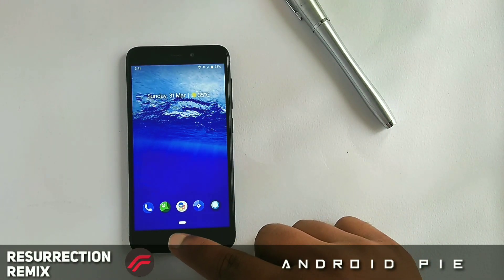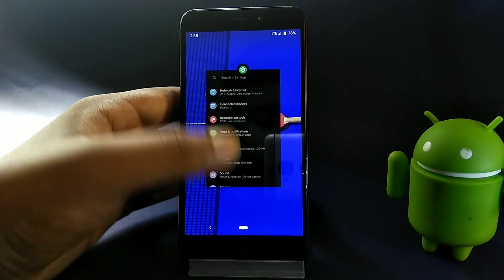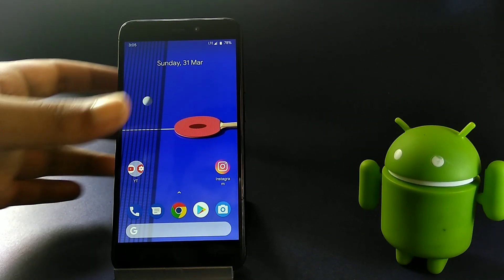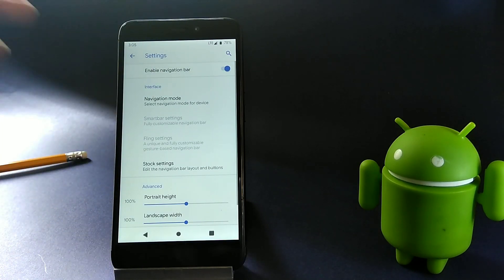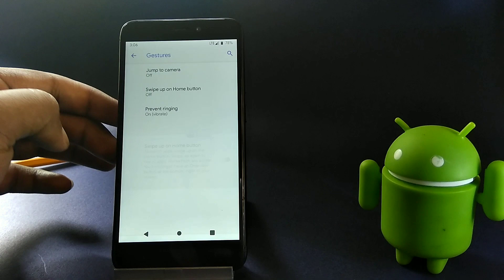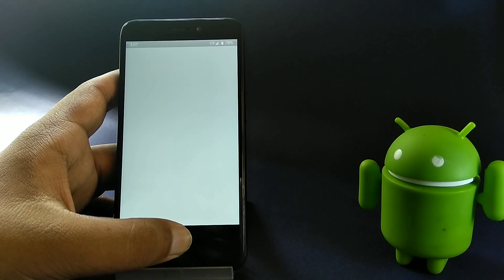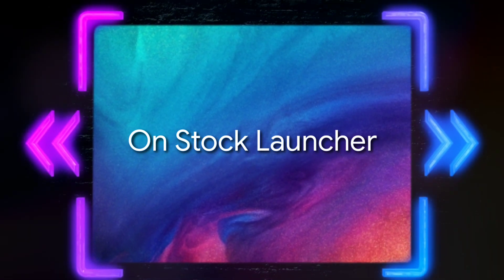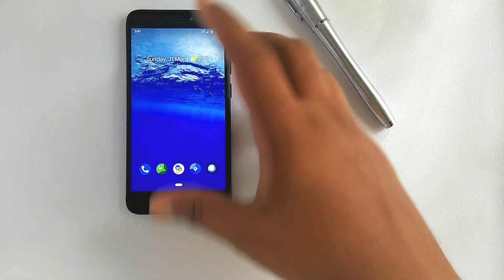Android P Navigation Bar for Redmi 4x and Redmi Series on Android Pie ROMS | Android Organisation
Sup! TechHeads,
Swipe left, right, up, or down. Swipe up and hold. Tap. Double tap. Long press. Go crazy and split the pill in 3! There's a lot of ways you can use the gesture bar to control your phone.
Her's How you can also get android pie navigation bar for your redmi phones running an android pie custom ROM.
We had Redmi 4(X) Santoni in which we had installed Resurrection remix running android pie
so here's the tutorial...